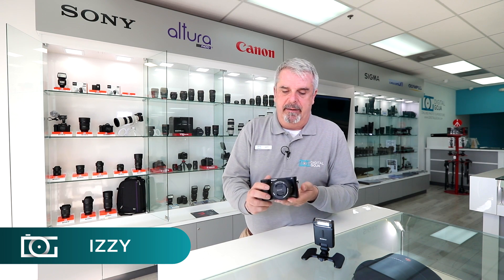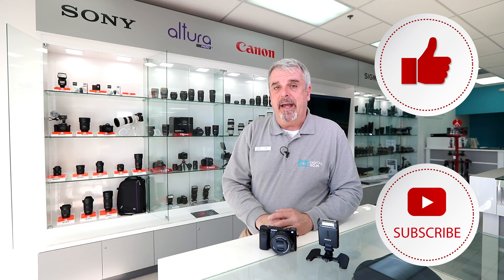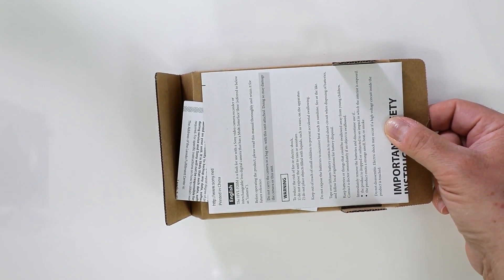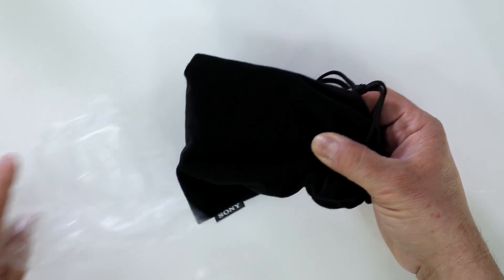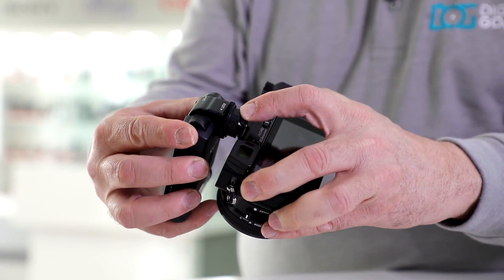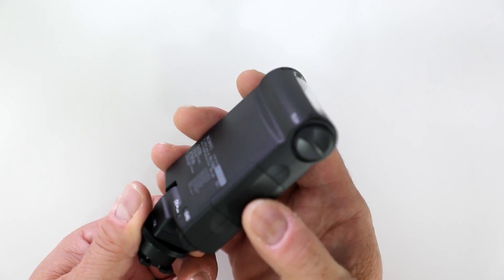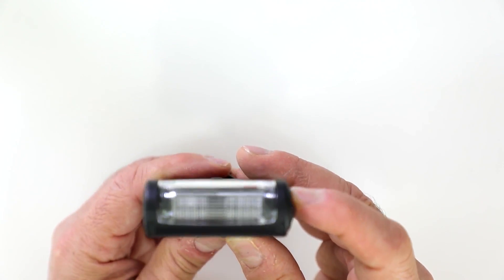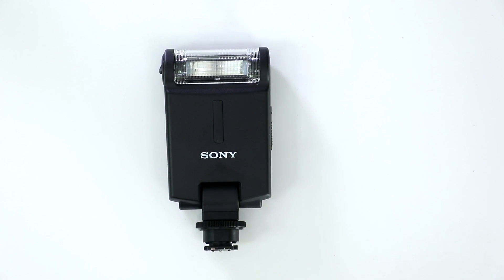Sony HVL F20M External Flash for MI Shoe | Unboxing & Overview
Discover what's in the box and the main features of the Sony HVL F20M (Find yours CommissionsEarned) external flash for a multi-interface shoe in this video

This is a compact flash with a Guide Number of 66' at ISO 100 and 50mm and a new Multi Interface shoe for expanded compatibility.

Features:
- Compatible with Sony ADI / P-TTL
- Guide Number: 66' at ISO 100 and 50mm
- Coverage: 27mm & 50mm (Full Frame)
- Tilts Upwards 75°
- Wireless TTL Controller
- Recycle Time: 0.1-5 Seconds
- Slow, 1st & 2nd Curtain Sync
- Runs on 2 AAA Batteries

Technical specification:
- Mount: Shoe
- Guide No.: 65.62' (20 m) ISO100 at 50 mm position
- Exposure Control: TTL
- Angle of Coverage: Wide-Angle Adapter: 74.3°
46°
- Bounce Head: +0° to +75°
- Swivel Head: None
- Coverage: 27 mm - 50 mm (Full frame)
- Distance Range: 3.28 to 16.40' (1 to 5 m) at f/2.8
- Off Camera Terminal: None
- Recycle Time: Approximately 0.1 - 5 seconds
- Flash-ready Indicator: Yes
- Compensation: -3 EV to +3 EV (in 1/3 EV steps) In-camera control
- Wireless Operation: Method: Optical pulse
- Distance: Up to 16.40' / 5 m
- Power Source: 2x AAA Alkaline, Rechargeable NiMH Batteries
- Dimensions (WxHxD): 2.4 x 4.5 x 0.9" / 62.0 x 114.0 x 24.0 mm
- Weight: 3.70 oz / 105 g